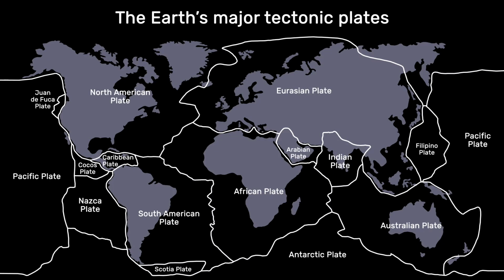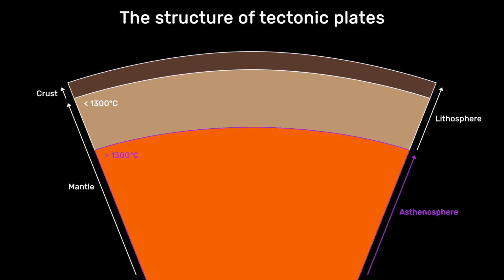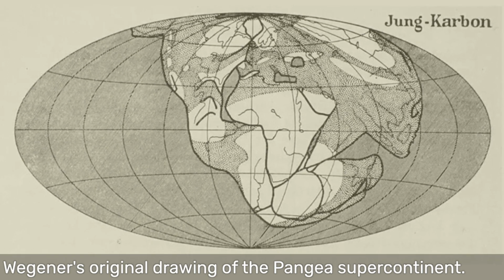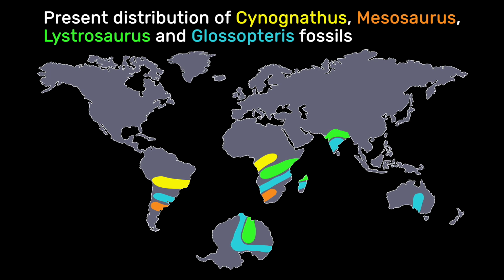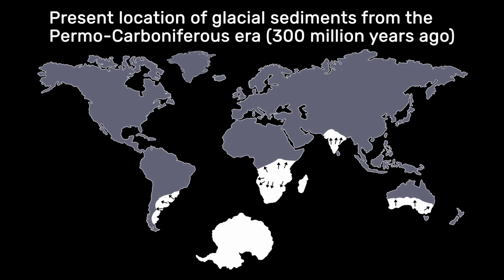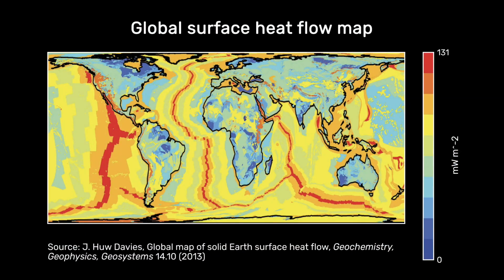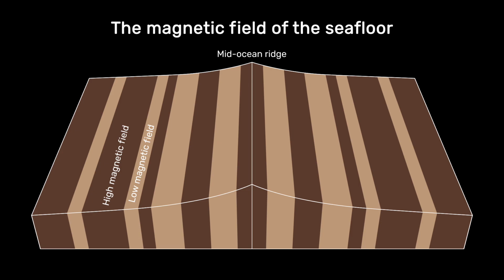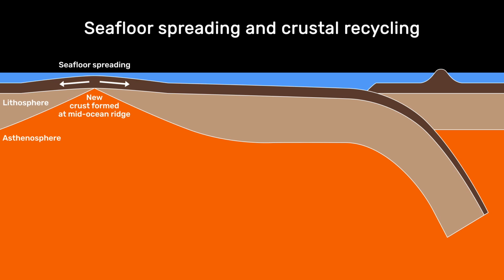Coming soon to MASSOLIT – Geography: The Theory of Plate Tectonics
MASSOLIT Featured Course of the Month

This video is one part of a series of lectures that make up one MASSOLIT course. The full course is freely available for one month and will be removed from YouTube at the end of March 2023.

In this module, we think about the theory of plate tectonics and how it developed. We focus on: (i) the location of the major tectonic plates, the main types of plate boundary (convergent, divergent, and conservative), and the internal structure of the upper layers of the Earth – the lithosphere and asthenosphere; (ii) Alfred Wegener’s theory of continental drift, and his evidence that the continents once comprised a single landmass; (iii) the key discoveries which led to the eventual acceptance of Wegener’s theory, most notably seafloor spreading as a mechanism for continental movement; (iv) how the discovery of plate subduction, alongside seafloor spreading, produced the theory of plate tectonics.

MASSOLIT works with university academics to produce short video lectures in the arts, sciences, humanities and social sciences. It is available to schools and colleges on an institutional license as well as via private subscription